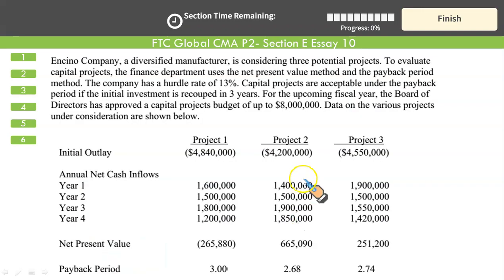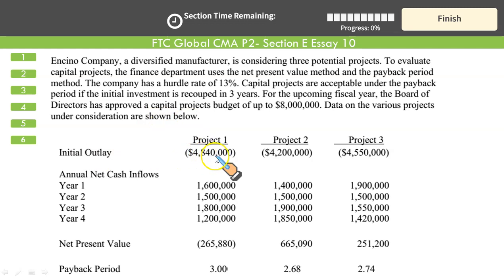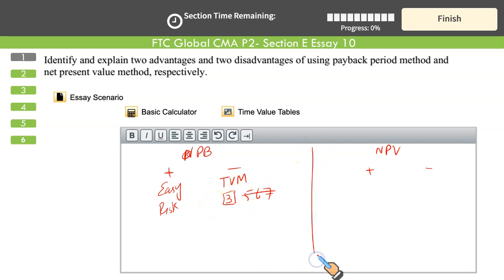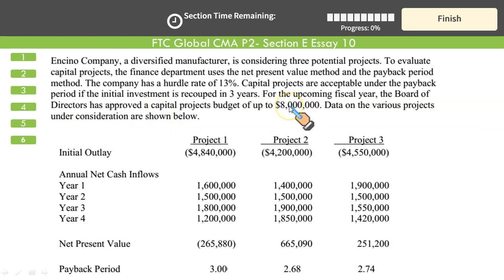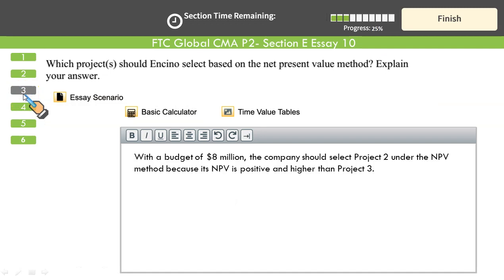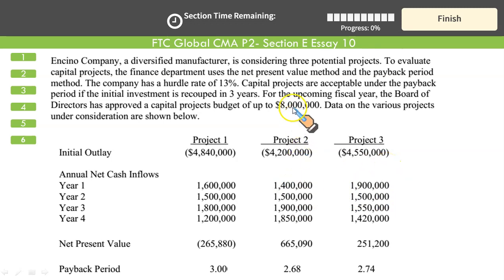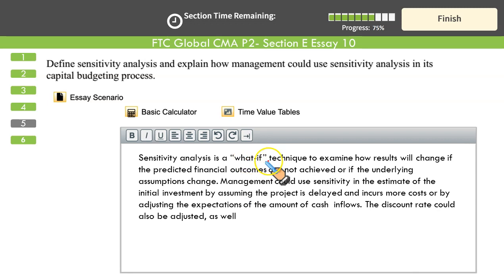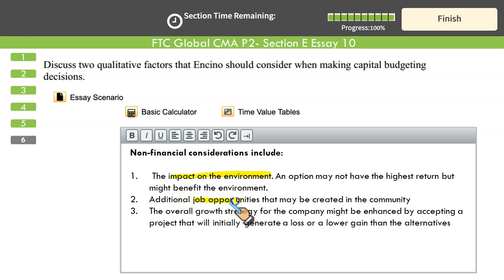CMA Part 2 Extensive Review Section E Essay 10